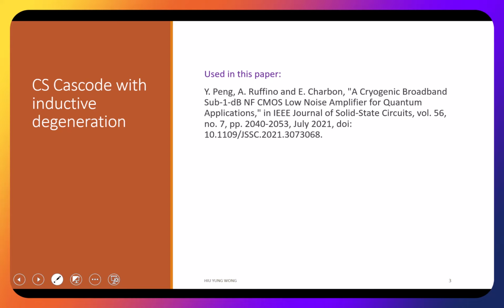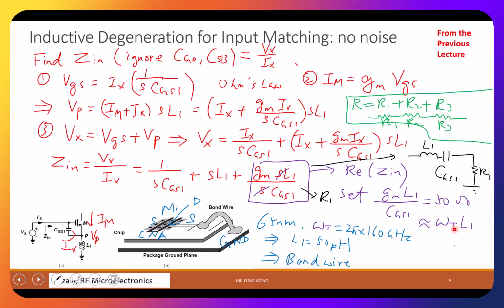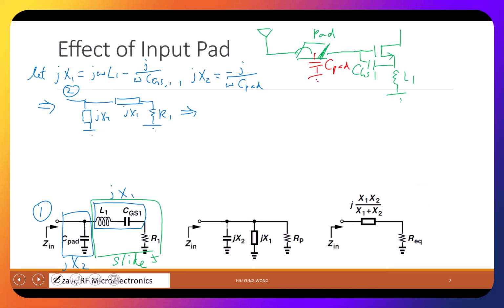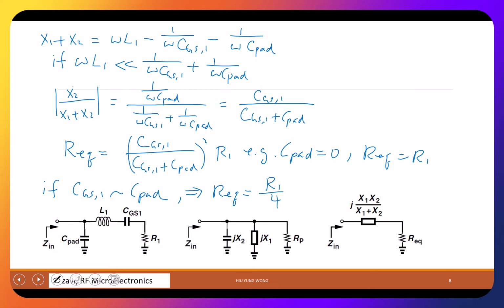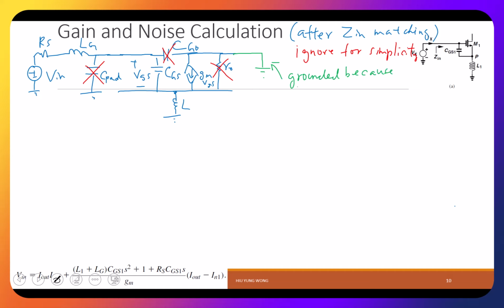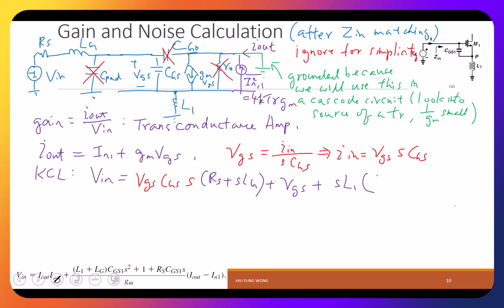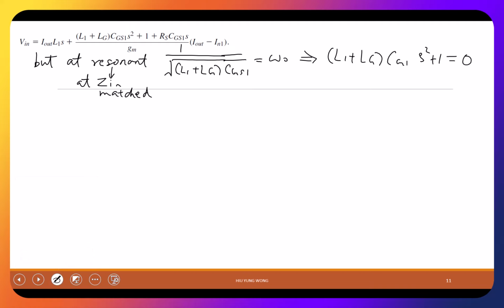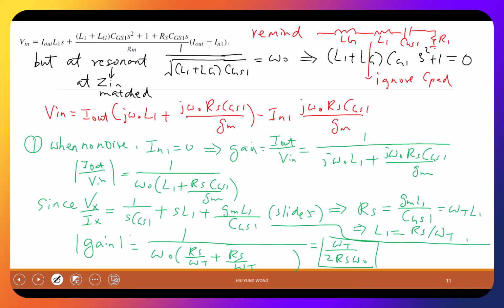L27 - Common Source Cascode with Inductive Degeneration LNA Part II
Effect of Input Pad
Match Resonance
Gain and Noise Calculation